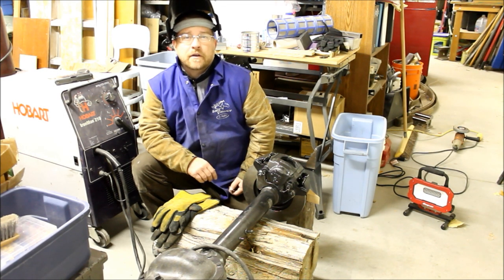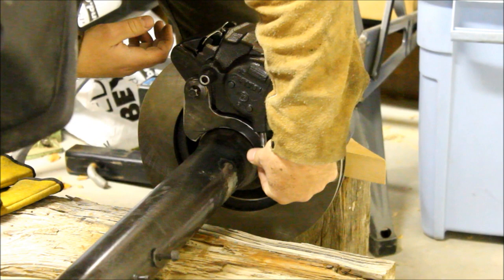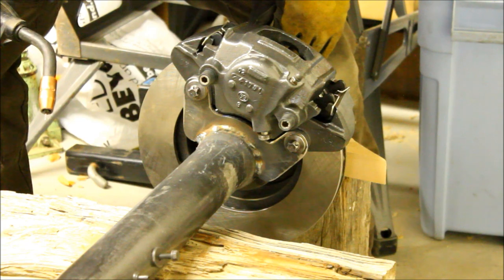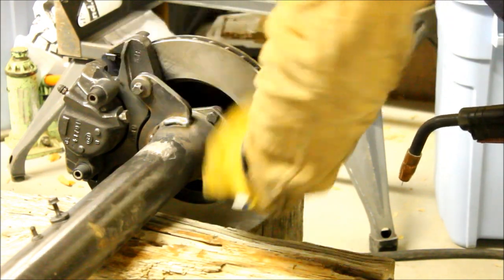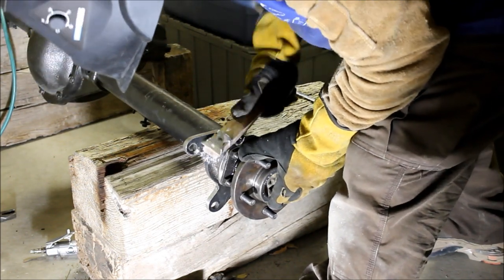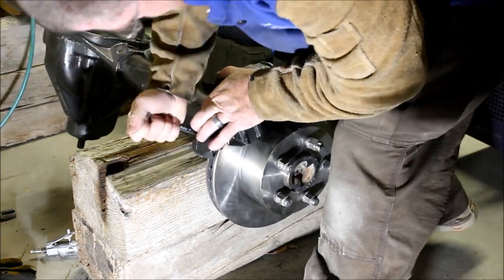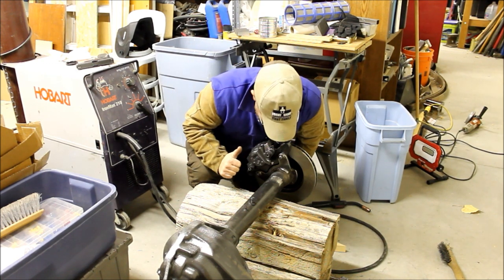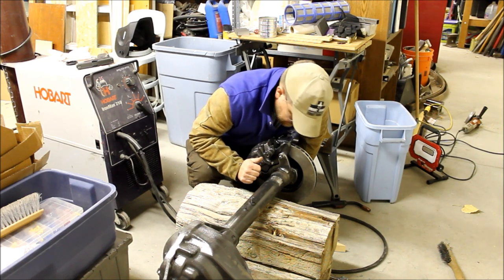DANA 44 Disc Brake Conversion Part 2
In this video, I finish up the disc brake conversion on Project Tetanus' Dana 44 rear end.

09862